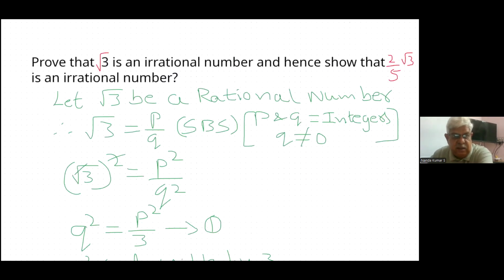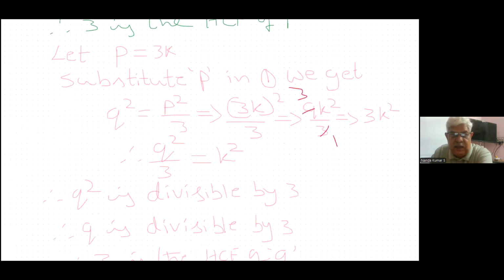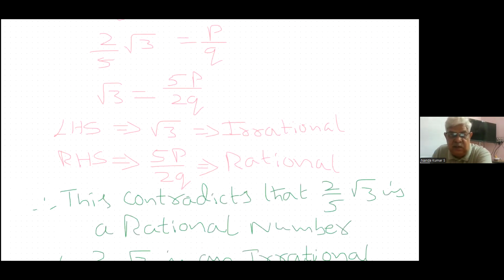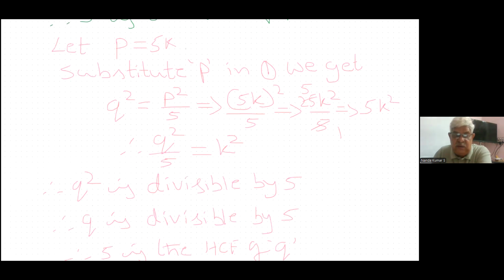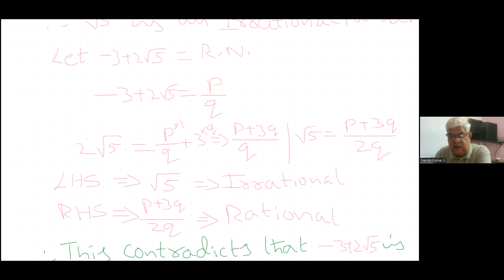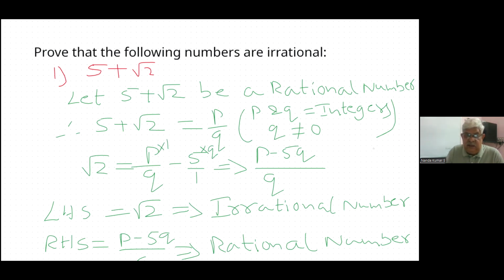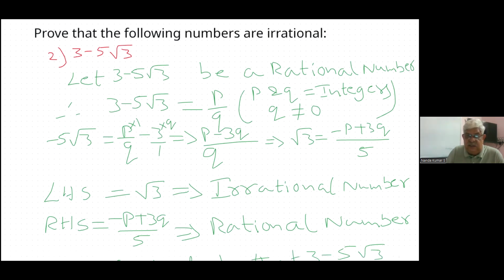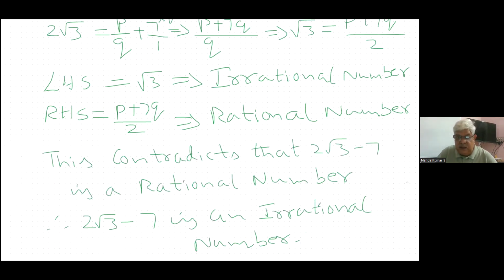Real Numbers, Part 2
Class 10 (Karnataka State Syllabus and CBSE)